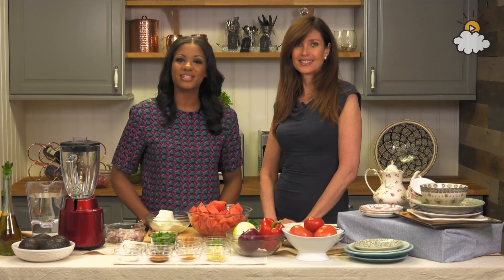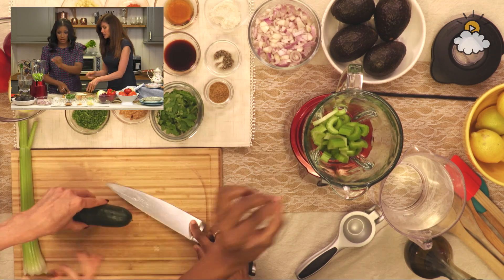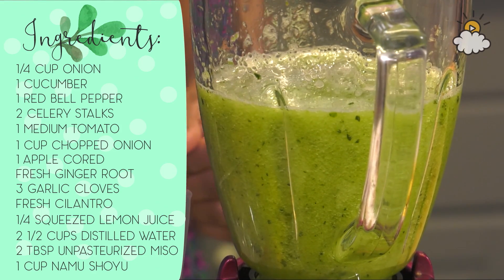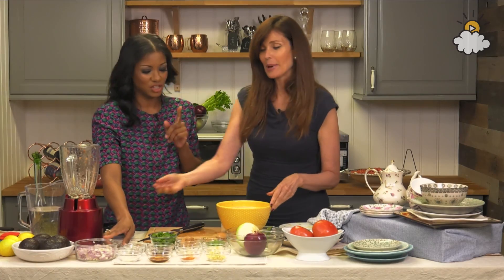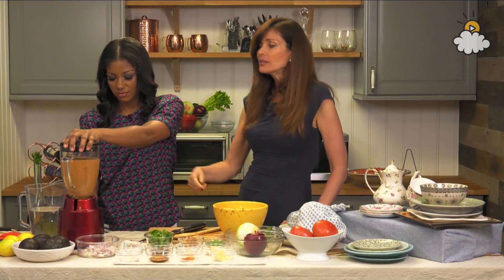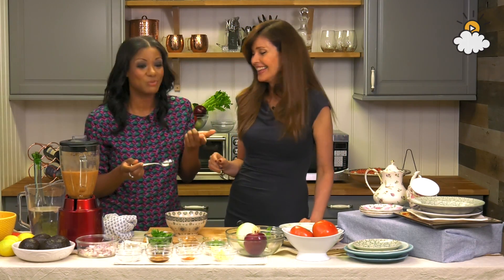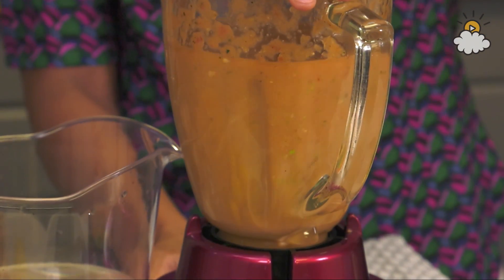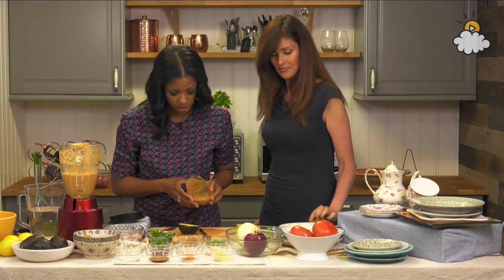Cooking With A SUPERMODEL, Carol Alt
Supermodel and chef Carol Alt joins Vanessa Cantave in the kitchen and demonstrates some new recipes from her raw cookbook.